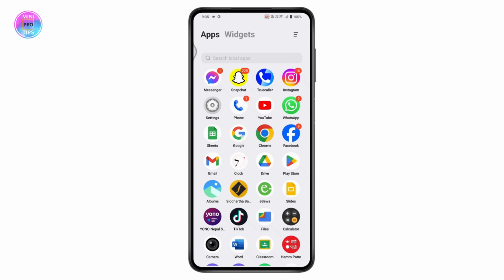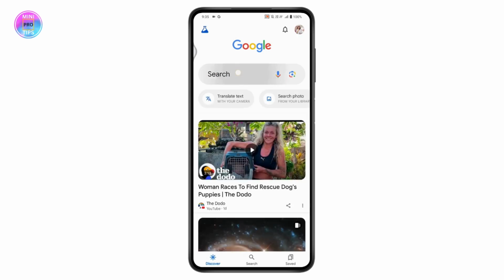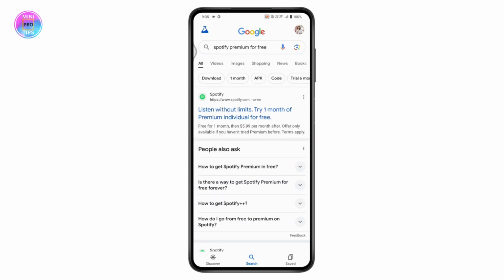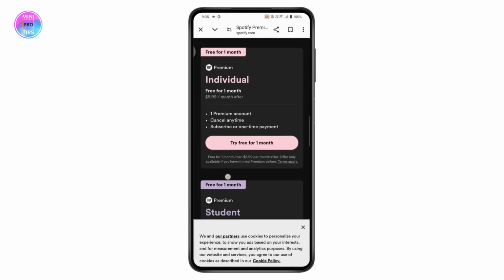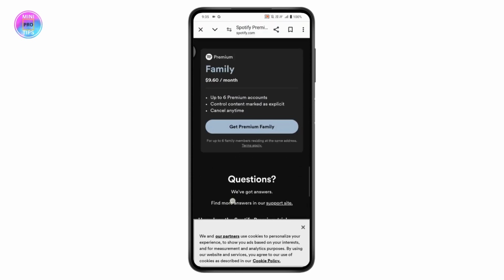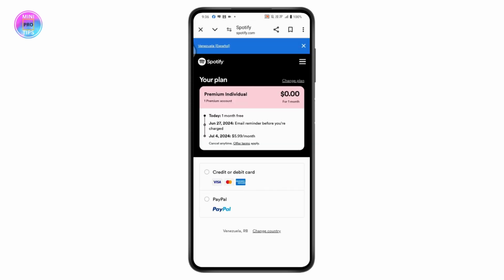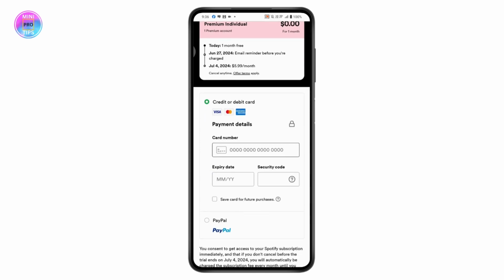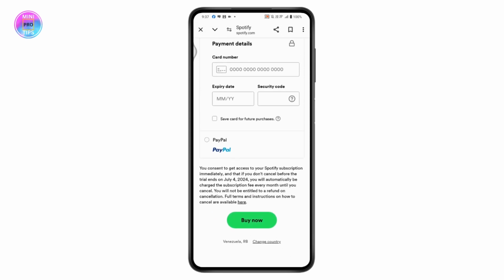UPDATED METHOD How to Get Spotify Premium for FREE on IOS/ Android 2024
Welcome to MiniProTips! In this tutorial, we'll show you how to get Spotify Premium for free on iOS and Android devices. Want to enjoy ad-free music and offline listening without paying? Learn the methods to access Spotify Premium features without a subscription. Our guide will help you unlock premium benefits and enhance your music streaming experience.

How to Get Spotify Premium for FREE on iOS/Android, free Spotify Premium on iOS/Android, Spotify Premium hack, Spotify Premium for free